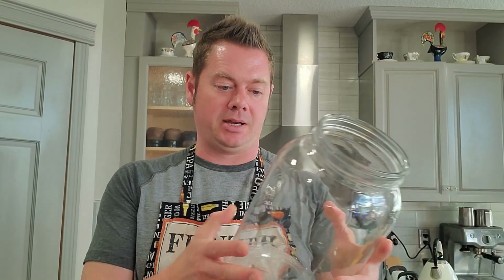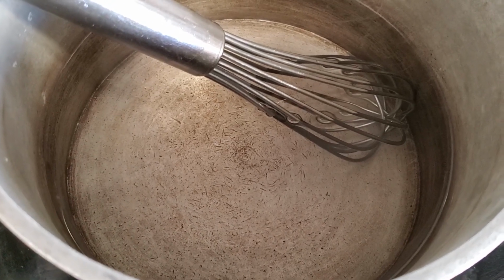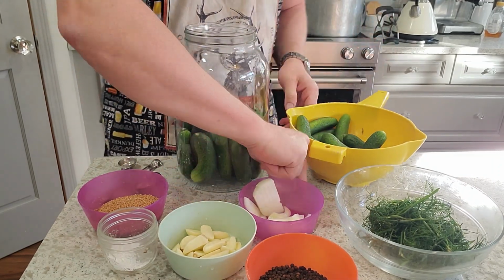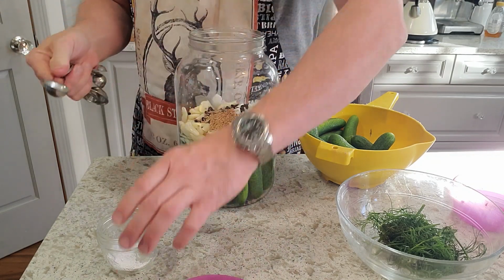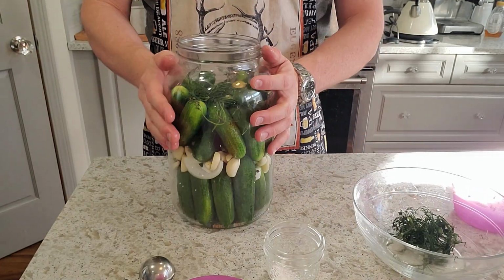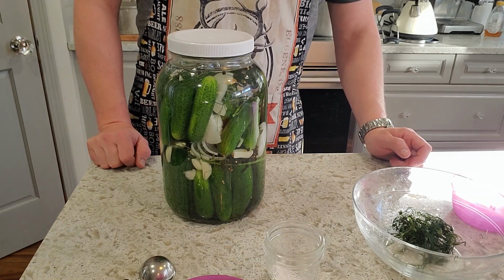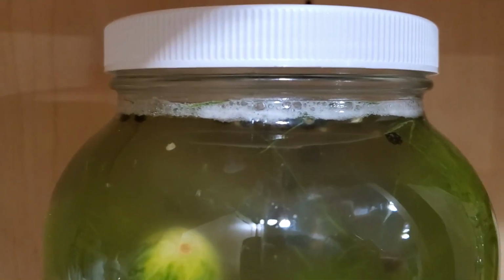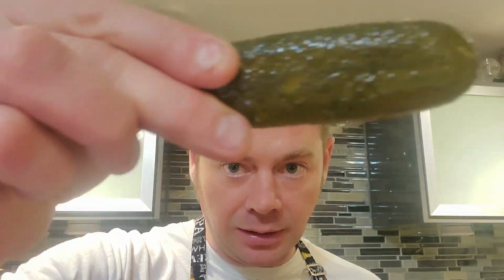Making Easy Fermented Pickles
Whether you have home-grown, market fresh, or store bought cucumbers, it's possible to turn them into delicious, probiotic-filled pickles!
The brine/ingredients:
2% brine (I used 40g pickling salt and topped up to 2000g total weight with water)
Lots of pickling cucumbers
Bunch of fresh dill
1 onion, rough chopped
20 cloves garlic, halved
1 heaping tbls peppercorns
1 heaping tbls yellow mustard seed
1 tsp pickle crisp (Calcium Chloride)

Here's a similar mason jar funnel
Here's my fermentation crock